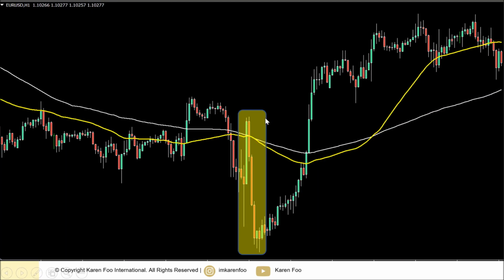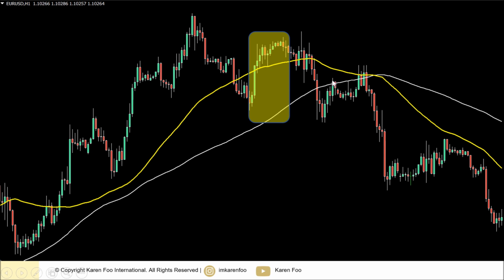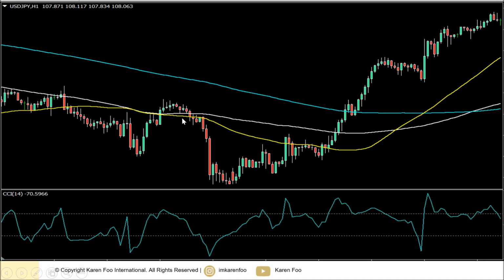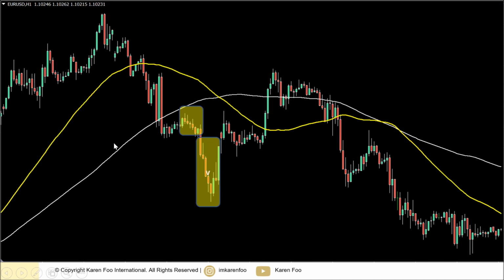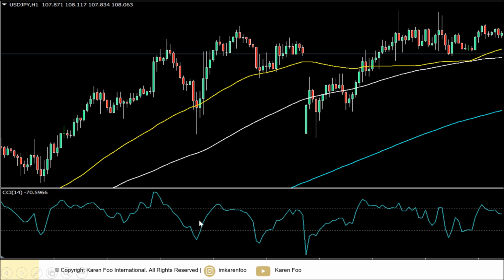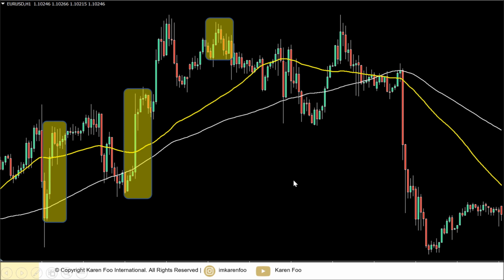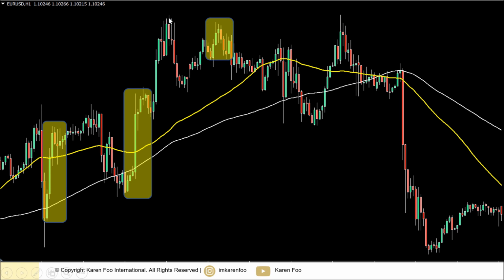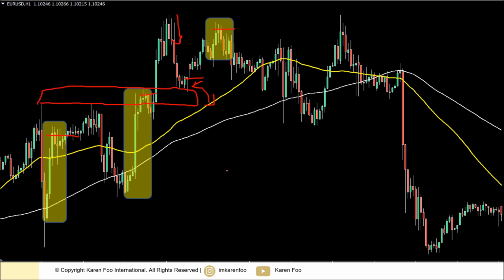Lesson 41 Multiple Candlestick Pattern Trading